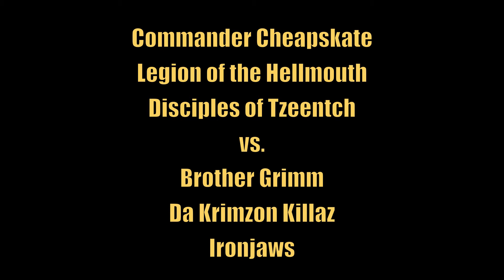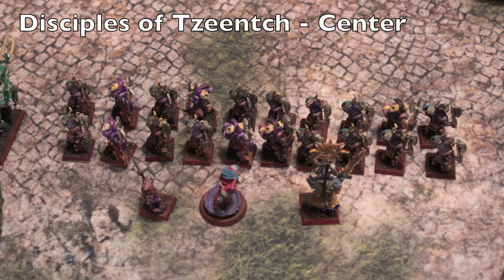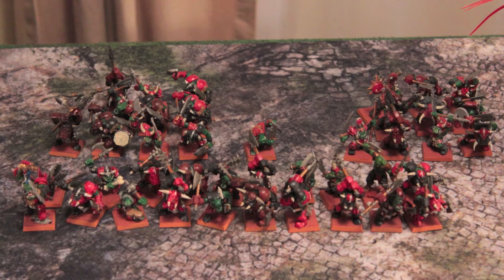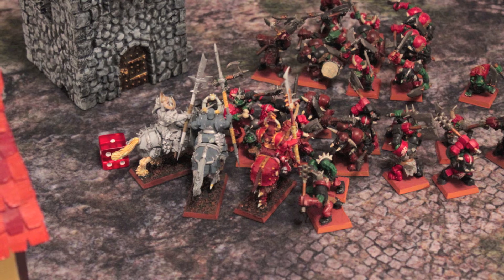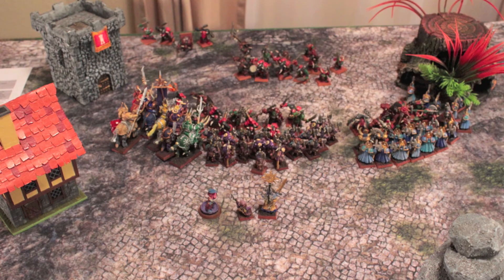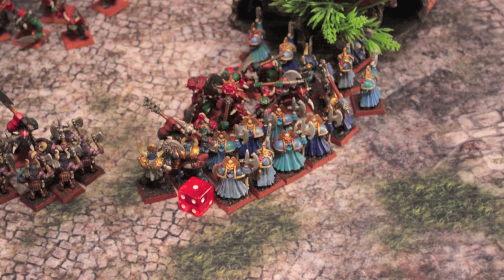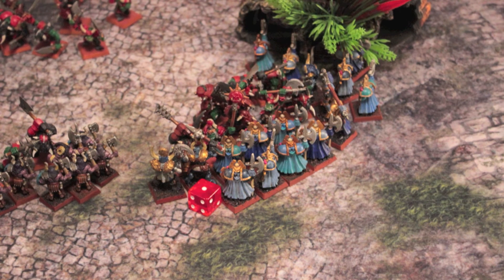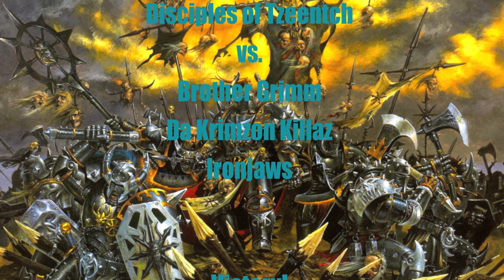Age of the Realms: Warhammer Age of Sigmar Battle Report #19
1000 Point battle of Disciples of Tzeentch vs. Ironjaws

Debuting my new Age of Sigmar Army:  Disciples of Tzeentch, enjoy!